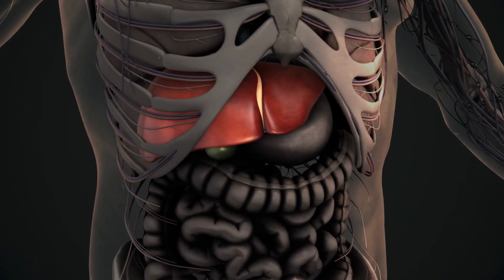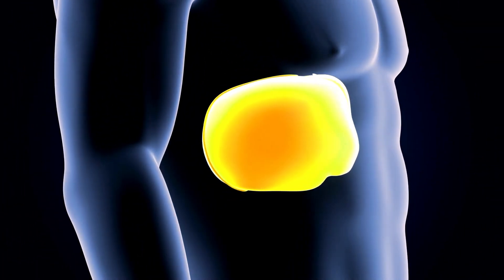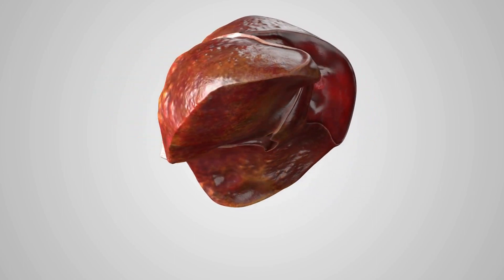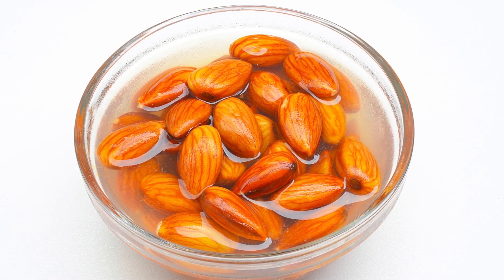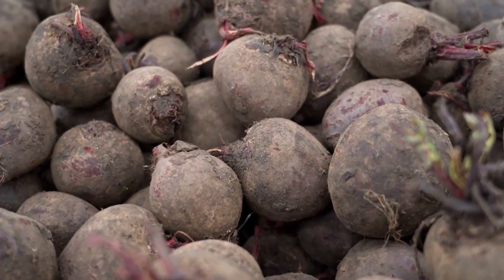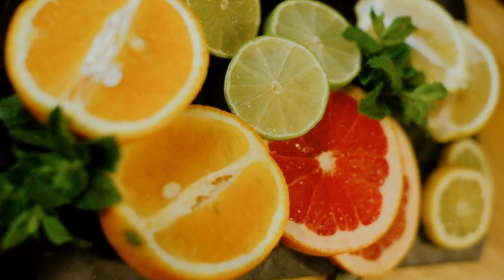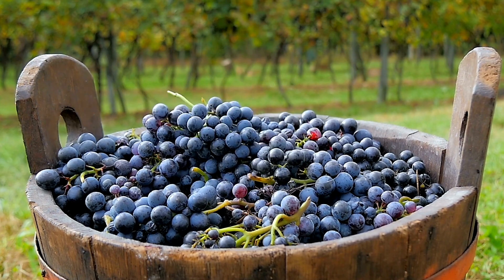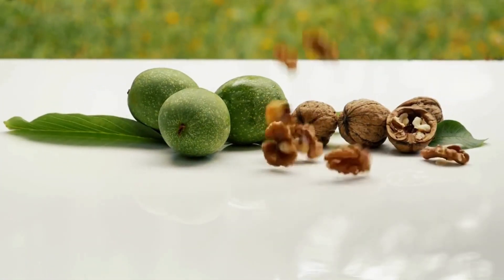Amazing Foods That Cleanse Liver Naturally - Liver Detox Foods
Liver Detox Foods